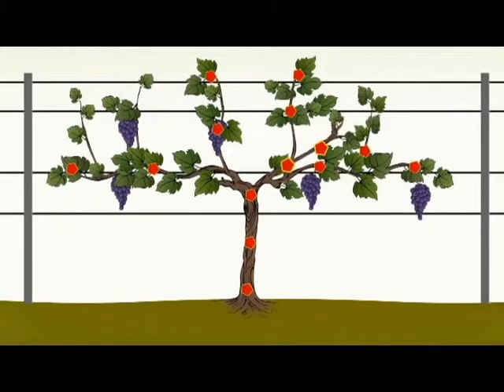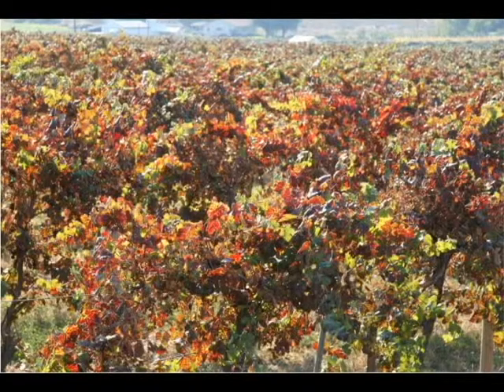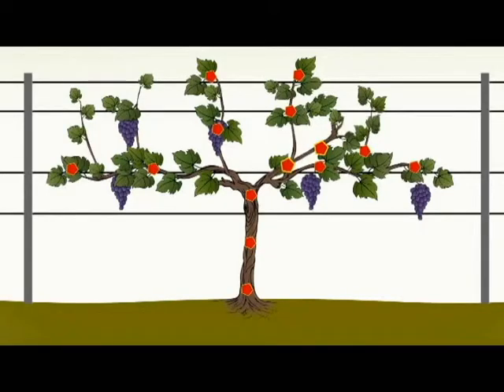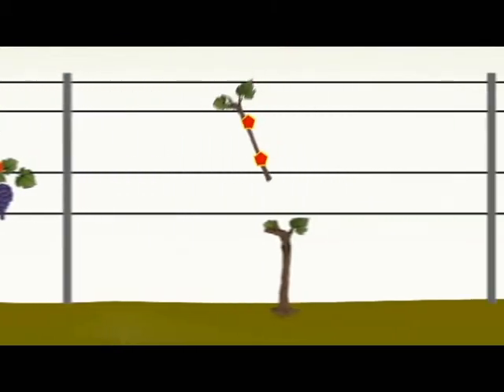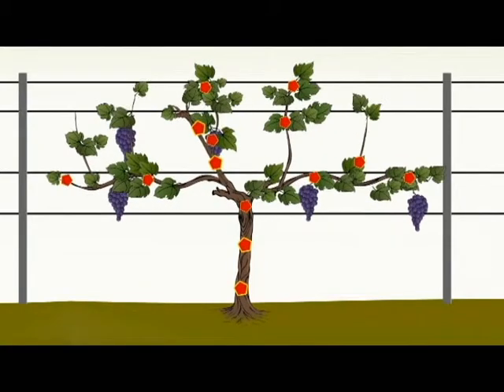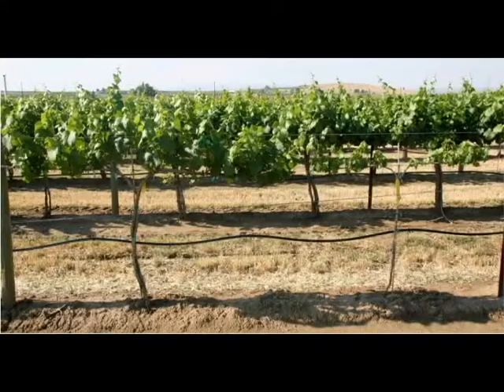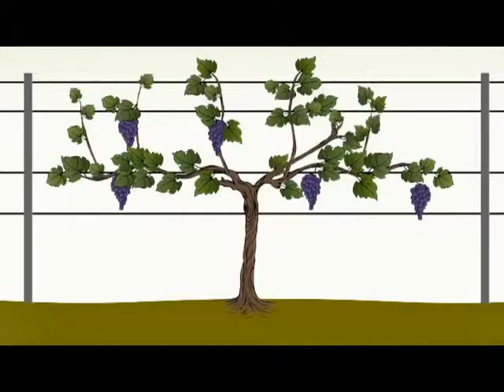How Grapevine Virus Diseases Spread: 4 propagation methods